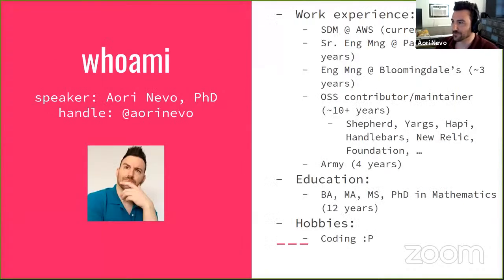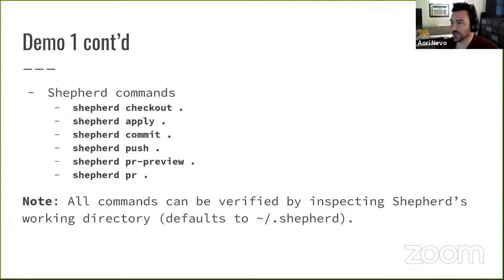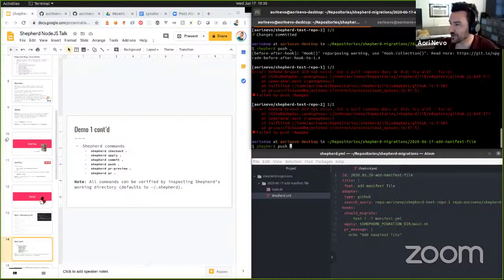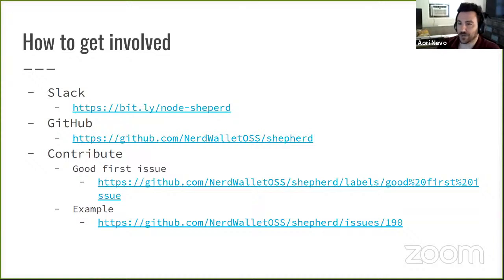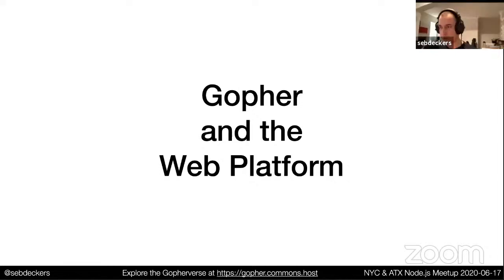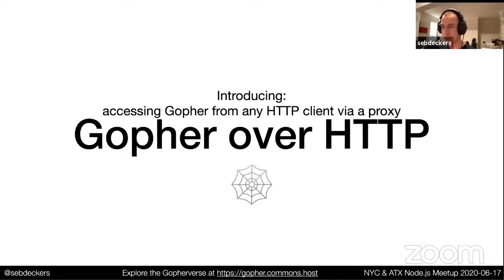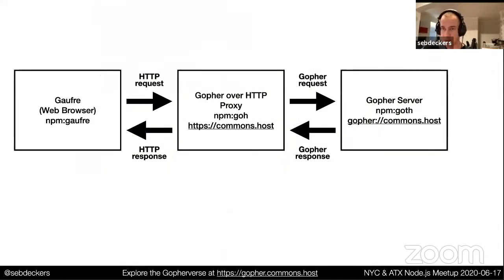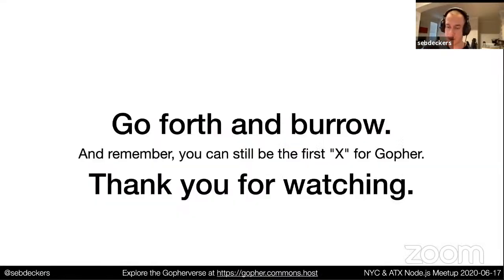NYC & ATX Node.js June Meetup! Shepherd & Gopher FTW!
Hi Austin & NYC Noders!

This month we'll be having a joint online meetup with NYC Node!

Feature Talk: Aori Nevo – Scaling Horizontally with Shepherd 1:40

In this talk, you’ll be introduced to an innovative, powerful, flexible, and easy-to-use tool developed by the folks at NerdWallet that tackles the complexities of making horizontal changes in service oriented systems via automation.

Lightning Talk – Sebastiaan Deckers – Gopher and the Web Platform 28:35

Gopher is an early Internet protocol from 1991. I use Node.js to bring Gopher onto the Web Platform. Presenting: Gaufre client, Gopher over HTTPS protocol, Gopher over TLS protocol, TLS Router for SNI/ALPN, Gopher CDN, and Static Gopherhole Hosting.

Matt